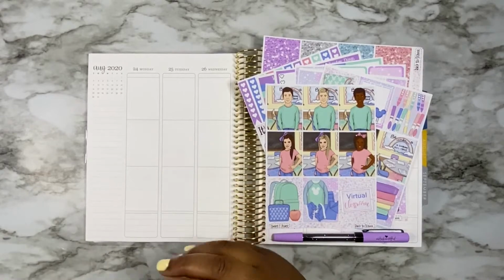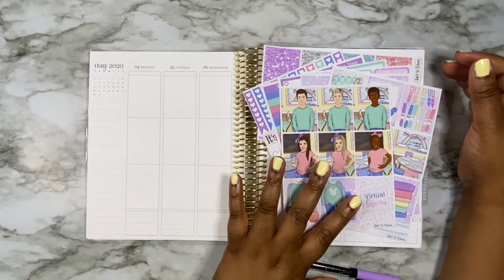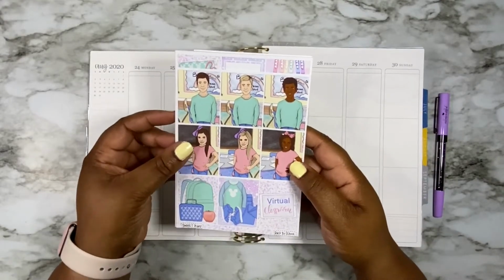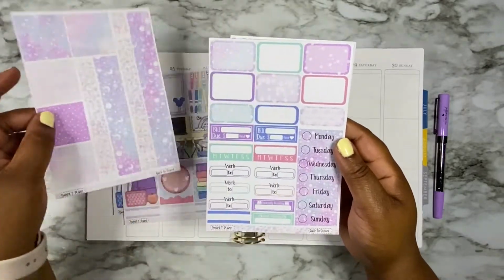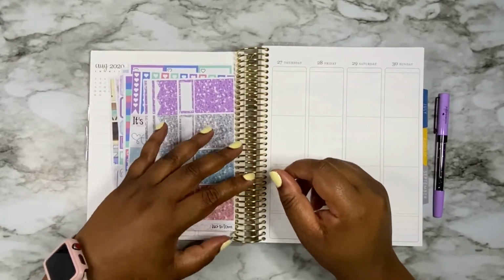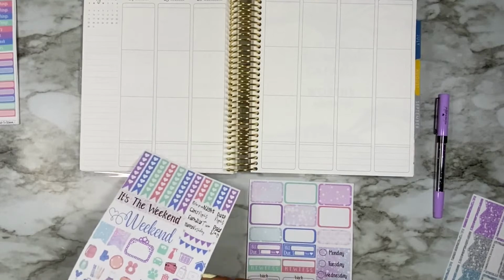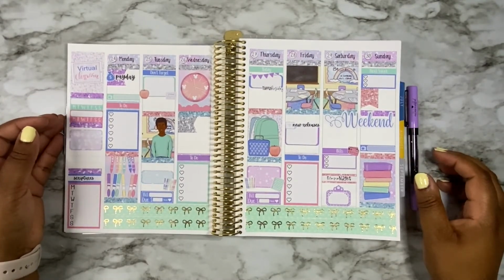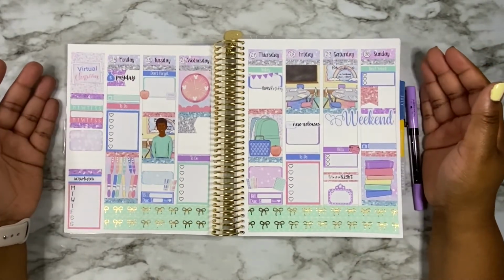Plan With Me: Back to School feat Sweet T. Plans | Erin Condren LifePlanner | SweetGemLife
It's back to school week here and I'm working with this very appropriate kit from Sweet T. Plans. The kids don't start back here until Friday, but this kit has all of the vibes. All items mentioned in the video are linked below.